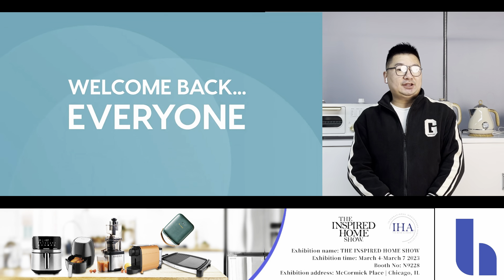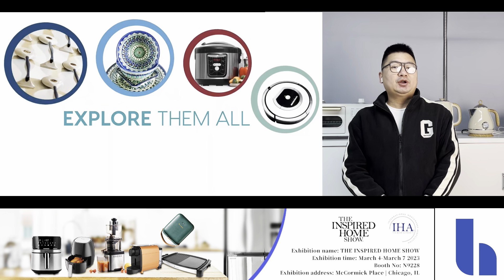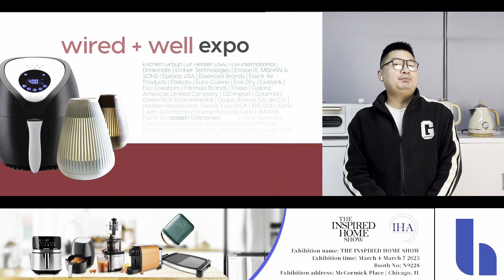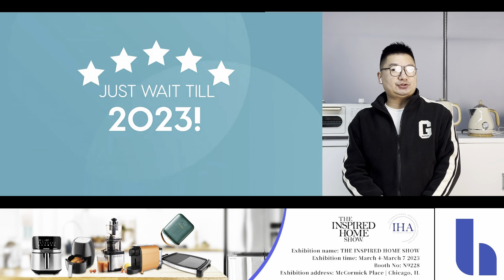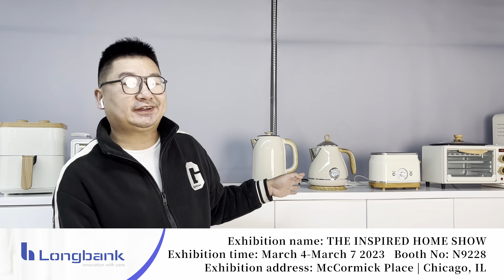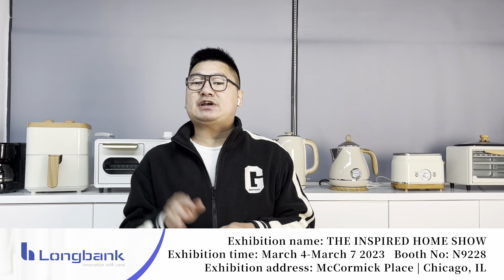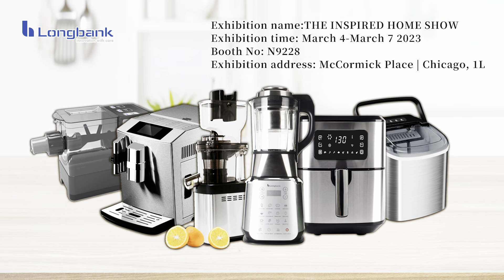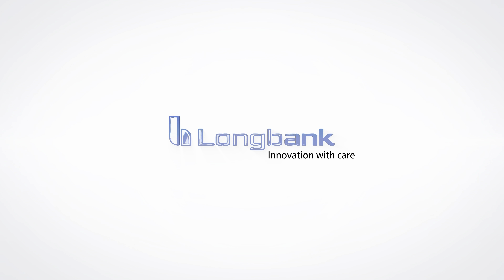Get to Know your host at the IHA Show(@longbank.kitchen.appliances ) on March 4th-March 7th, 2023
We’ve got good news!
We will be attending the The World’s Leading Home + Housewares Show TheInspiredHomeShow in Chicago, USA. We warmly welcome you to visit our booth!

Home appliance OEMs face the unique challenge of designing comfortable and affordable products that continuously improve upon the user experience. We refuse to let brands to continuously follow this trend! Our specialty at Ningbo Longbank Resources Co.,Ltd. is to ensure that we give you outstanding durable products that are tech top-notch at an affordable manufacturing cost for your brands. And that is why we bring our services closer to you so that you can have a first-hand experience of what it feels to go against this 'norm'.

This is a great opportunity to showcase our latest innovative products to a global arena. We can't wait!

Exhibition name: The Inspired Home Show
Exhibition time: March 4-March 7 2023
Booth No: N9228
Exhibition address: McCormick Place l Chicago, IL